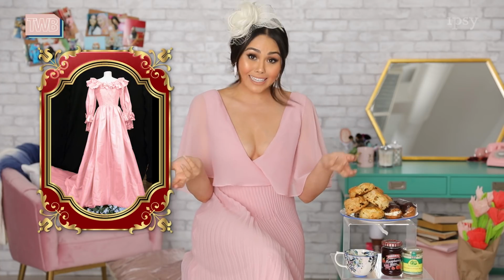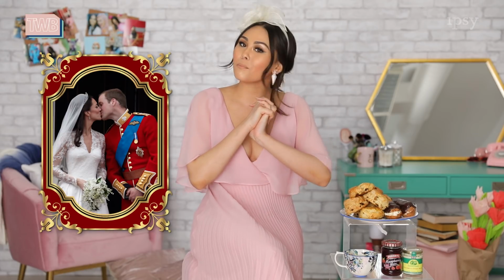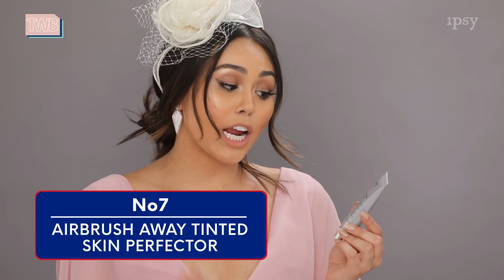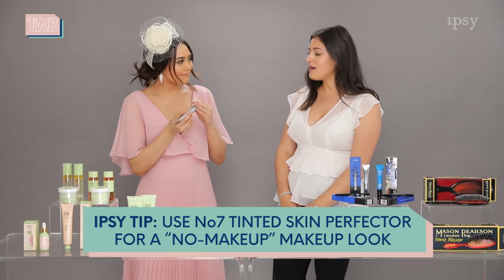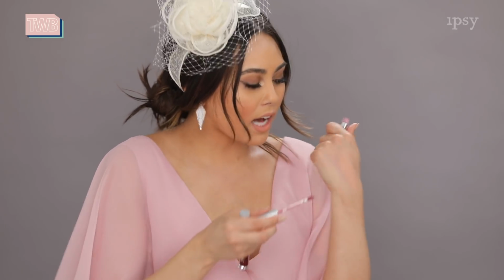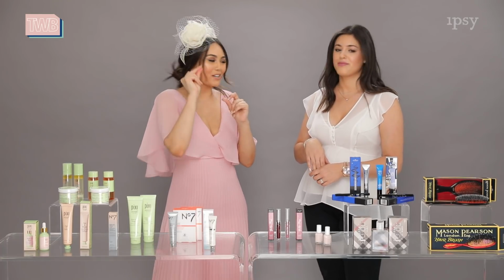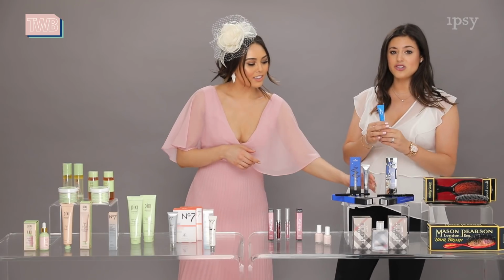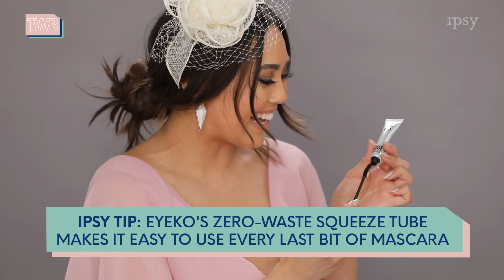This Week In Beauty April 17th Celebrating Prince Harry & Meghan Markle's Royal Wedding | ipsy news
From Meghan Markle's beauty evolution to ipsy's fave UK products, Roxette Arisa is talking all things British in honor of the Royal Wedding this weekend! You never know, Prince Harry and Meghan might just make a special appearance.

Talent:
Roxette Arisa

Katrina Klein
British Beauty Expert

Products Featured:
Pixi Glow Peel Pads
Pixi Glow Mist
Pixi Peel and Polish
Pixi Rose Oil Blend
No7 Hydrogel Eye Masks
No7 Tinted skin perfector
No7 Glow Activating Serum
CIATÉ LONDON Glitter Flip in Candy and Forbidden
Essie Nail Polish in Ballet Slippers
Eyeko Eye Do Liquid Eyeliner
Eyeko Lash Alert Mascara
Eyeko Skinny Liquid Eyeliner
Eyeko Black Magic Mascara
Burberry Brit for Her Perfume
Mason Pearson Junior Hair Brush

ABOUT IPSY
Welcome to ipsy’s main YouTube channel! Our mission is to inspire individuals around the world to express their unique beauty. Here you will find all kinds of beauty tutorials, fashion lookbooks, nail/hair tutorials and more! New videos are posted weekly!